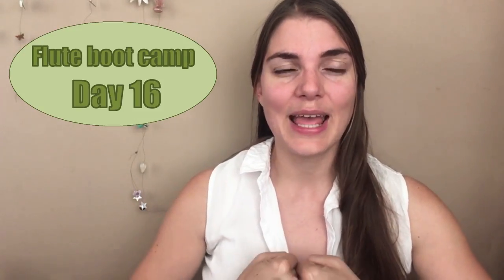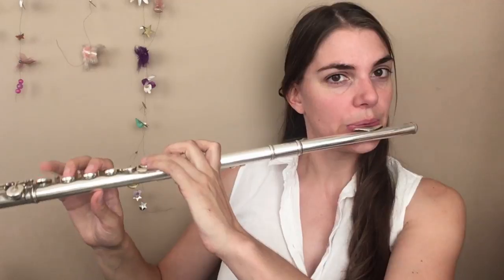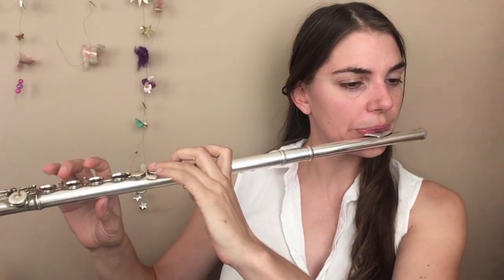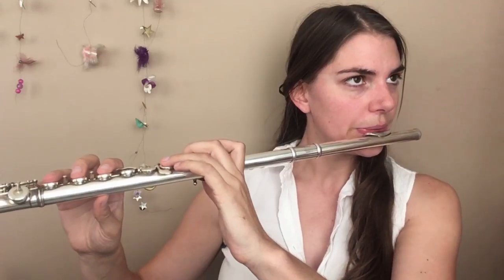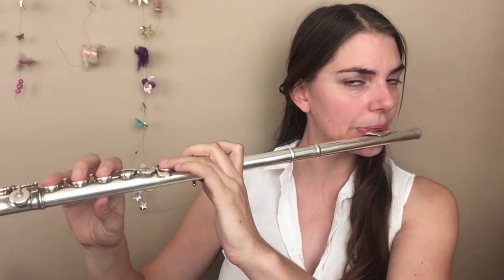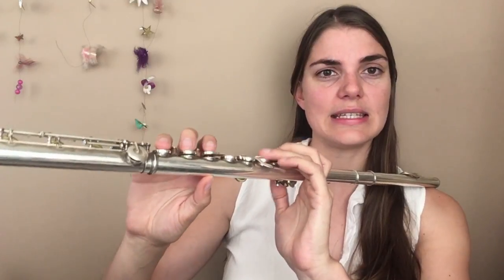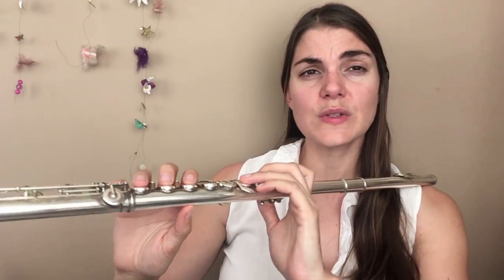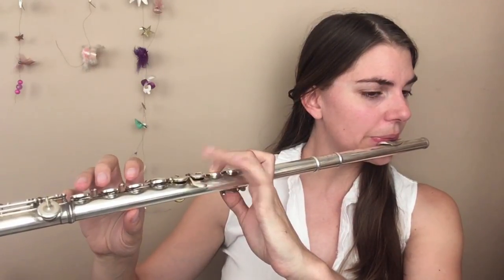Flute boot camp Day 16: Finger speed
Today we are finally really getting some speed and movement into our fingers on Taffanel and Gaubert exercise no. 1. This is a great technical exercise to have fun with but make sure you still get really even and steady fingers. This is what good flute technique is really about.